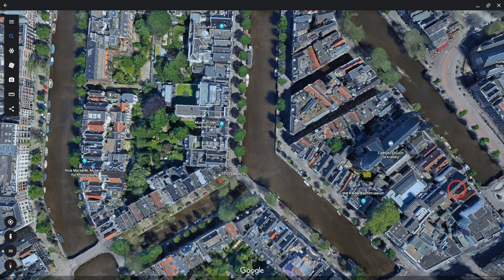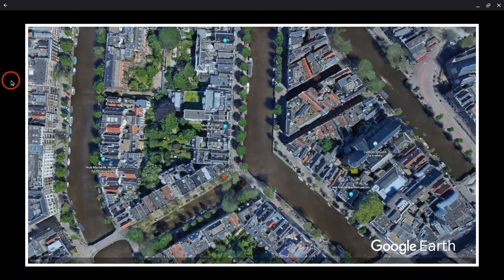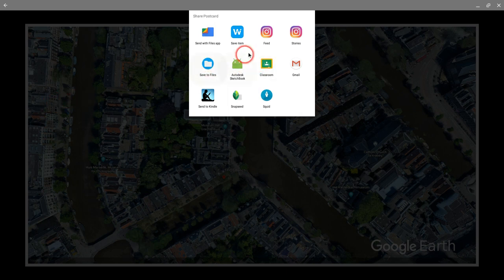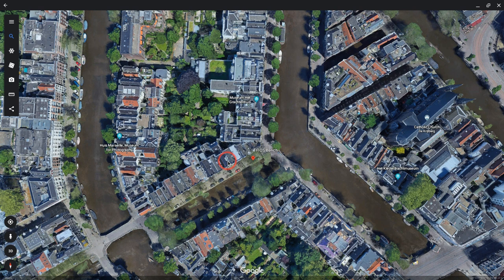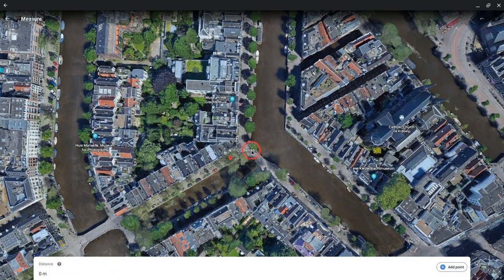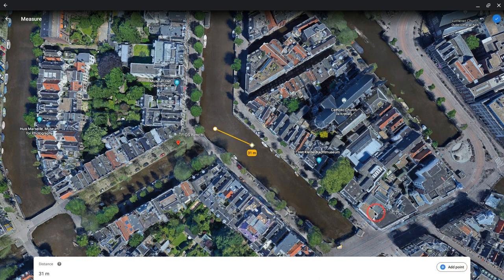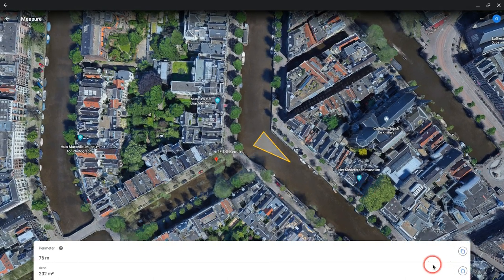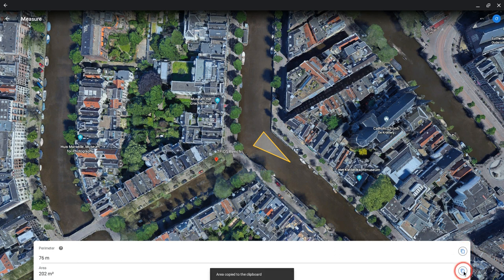Google Earth Android App on a Chromebook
The Google Earth Android app is great for Chromebooks (especially the Acer Chromebook Tab 10). There are two good features not available in the web version:
-Perfect screen captures
-The ability to copy area and perimeter measurements to the clipboard